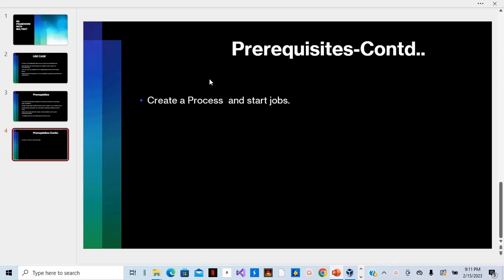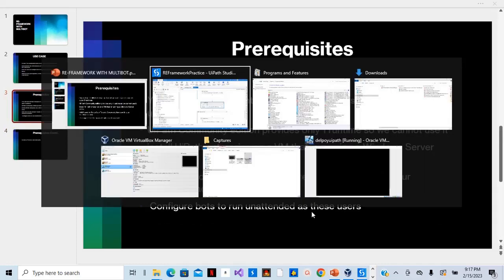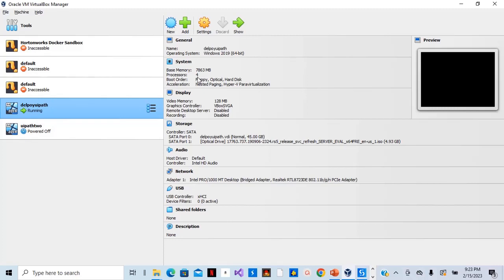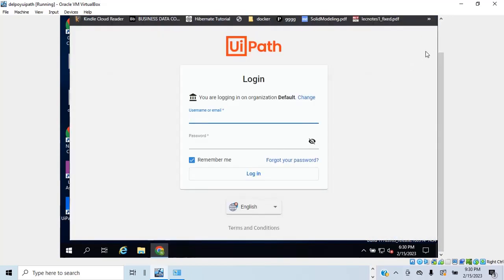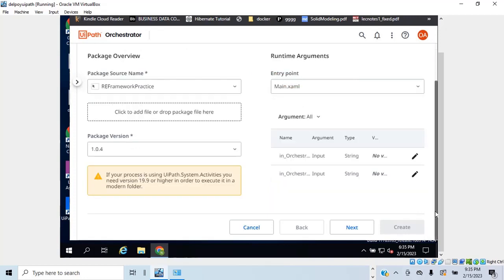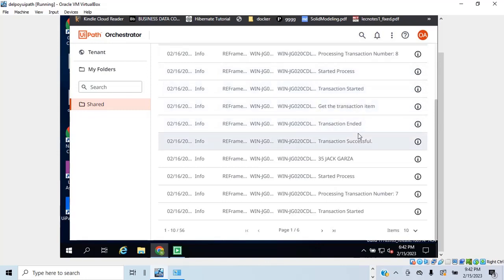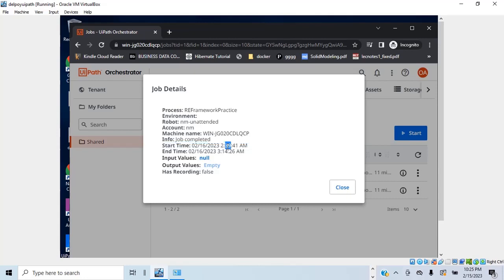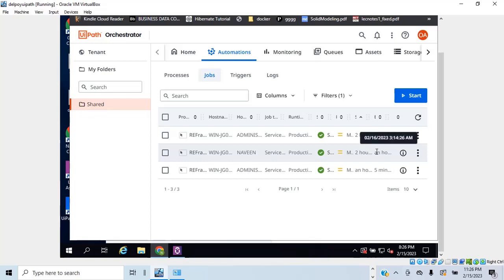UIPath REFramework with MultiBot architecture(Advanced Topic!!)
This video provides a demo of how a MultiBot architecture reduces processing time of transactions